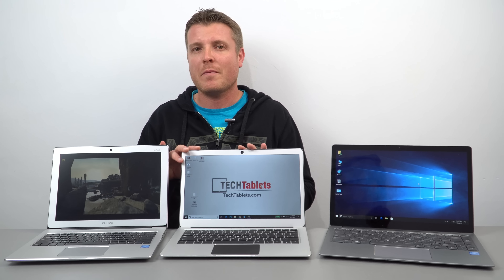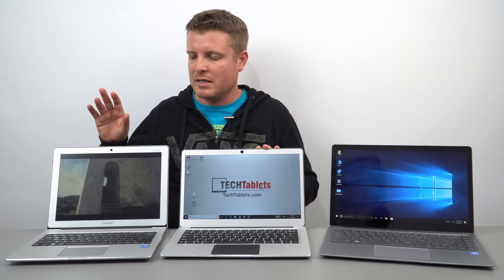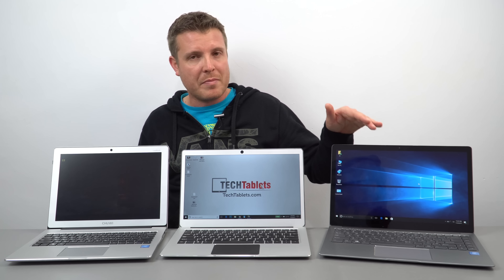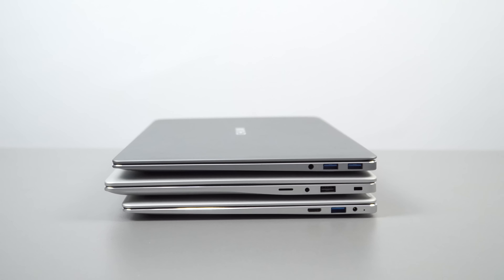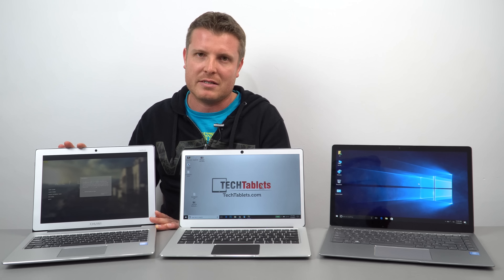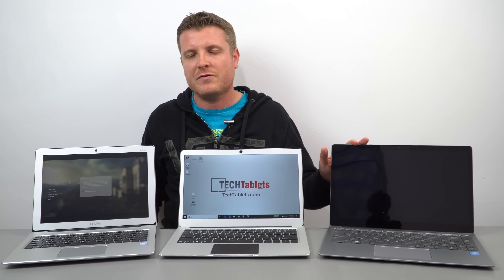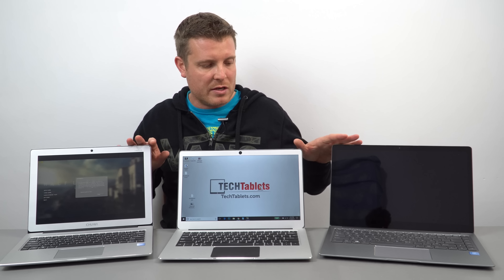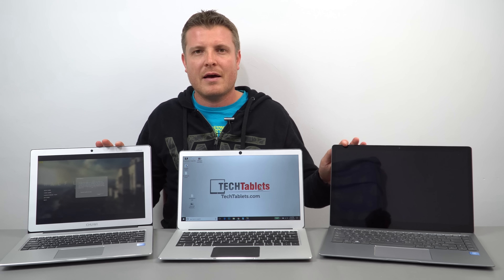Top 3 Budget Windows 10 Laptops Of 2017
The best budget N3450 notebooks of 2017. All models have full metal builds, Wifi AC, USB 3.0 ports, MicroSD & HDMI out. (this is just a quick summary video)